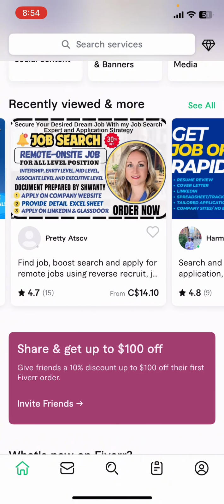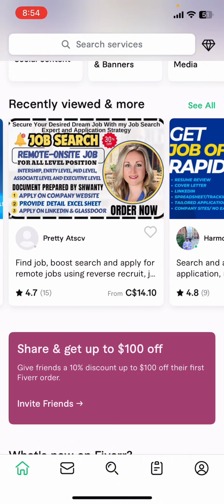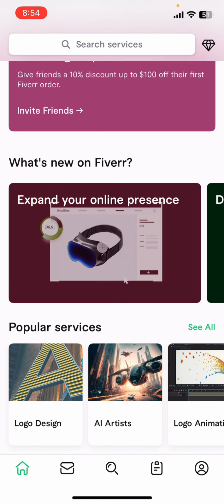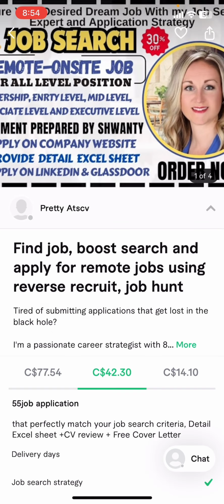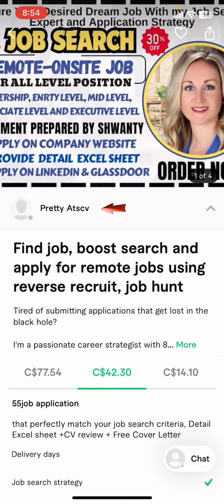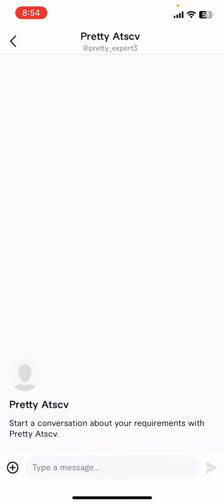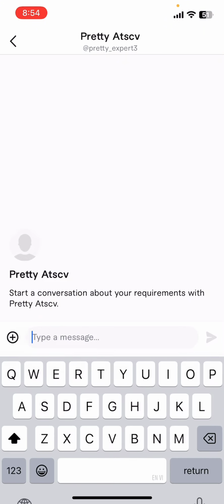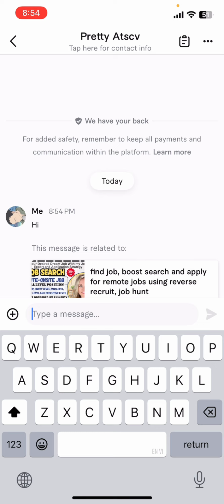How to Contact Seller in Fiverr (2024)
In this video, I will show you how to contact a seller on Fiverr easily. If you have questions about a service or need to discuss your project, reaching out to the seller is key. I will guide you through the steps to send a message and get the help you need.